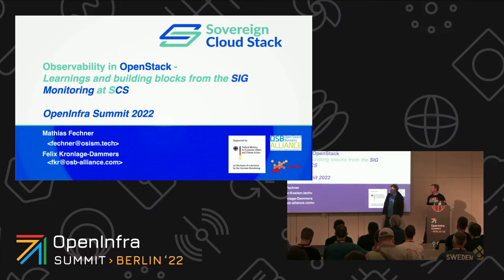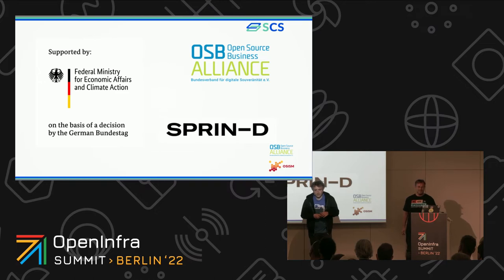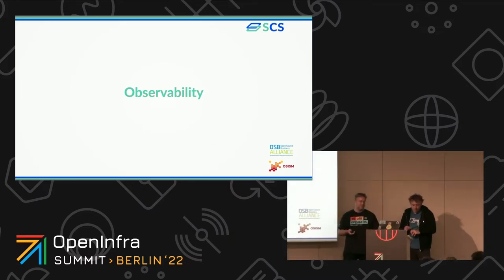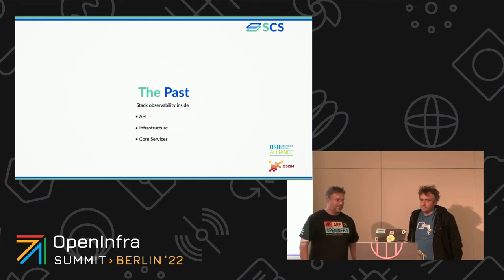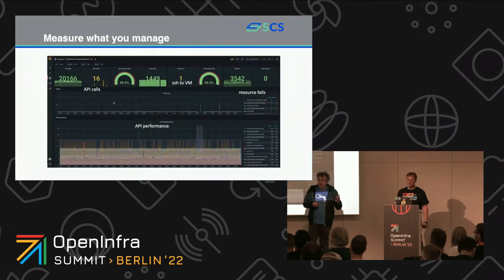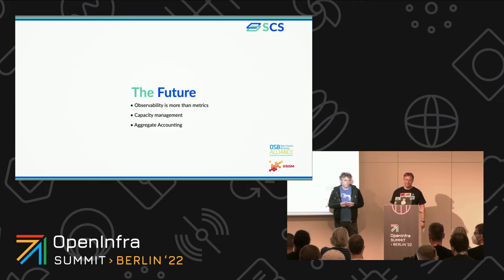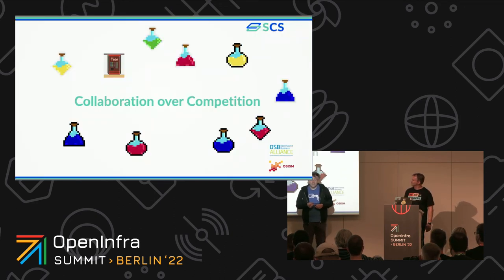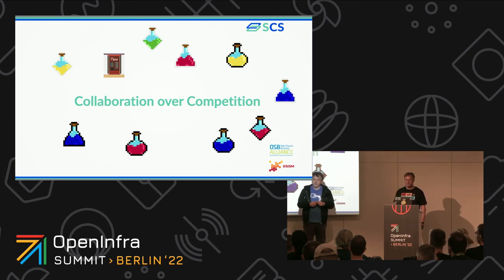Observability in OpenStack Learnings and building blocks from the SIG Monitoring at SCS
The Sovereign Cloud Stack (SCS) is built upon the shoulders of giants: With proven technology such as OpenStack and Kubernetes the SCS project is building a modular software stack. SCS is much more than just another cloud stack - much rather SCS gathers an open community to join forces and define common standards - while also providing a reference implementation. As part of the projects Special Interest Group Monitoring involved CSPs and community members looked at their needs for observability within OpenStack as well as other components and derived monitoring building blocks that feature alerting, metrics collection as well as logging. The talk will give an overview of the outcomes but will also highlight parts of the journey within the SIG and will give insights to understand the rationale behind design decisions.

Speakers:
Felix Kronlage-Dammers
Mathias Fechner